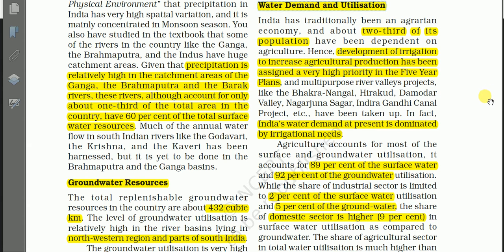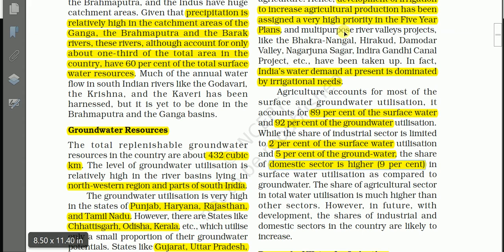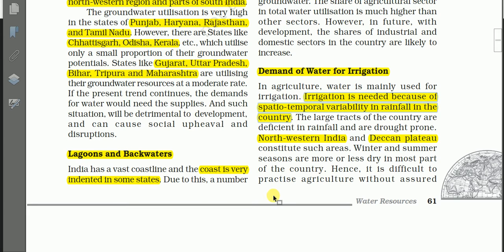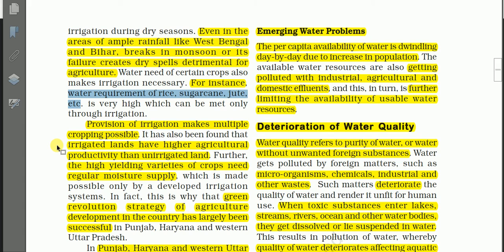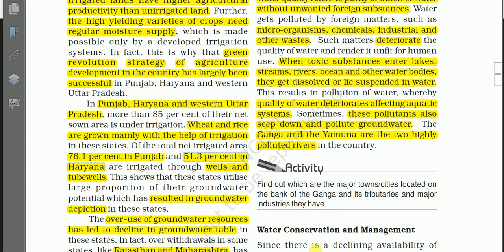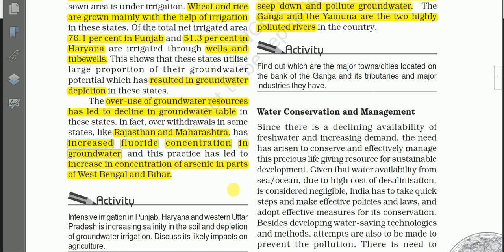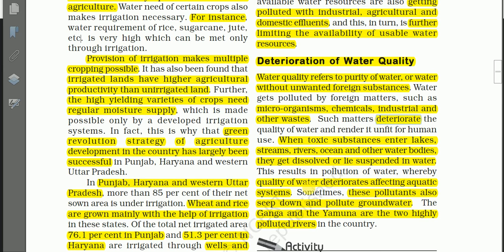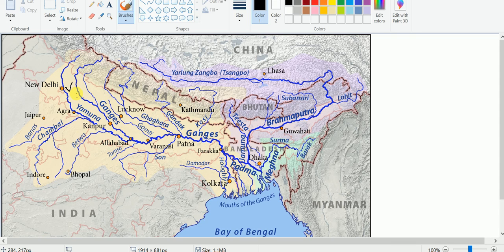Water Demand and Utilization in India, Chap-6, 12 NCERT Geog. by Shyamkumar Khangembam (PGT, NVS)